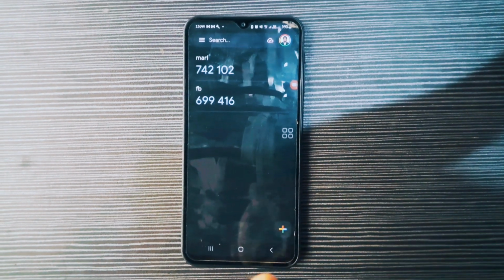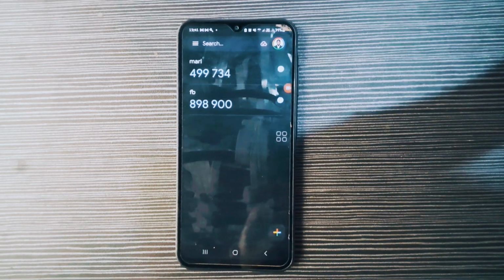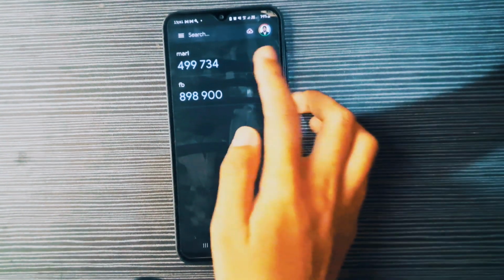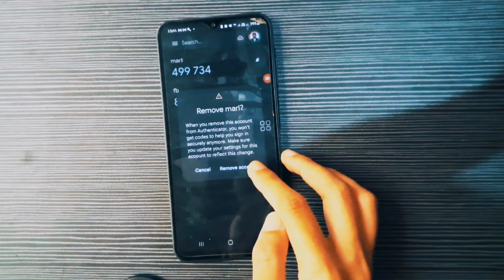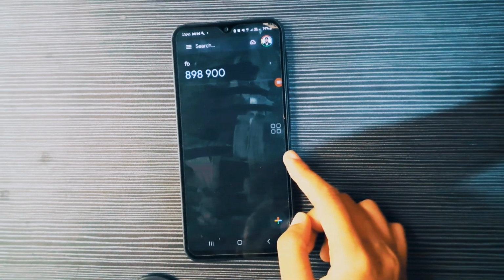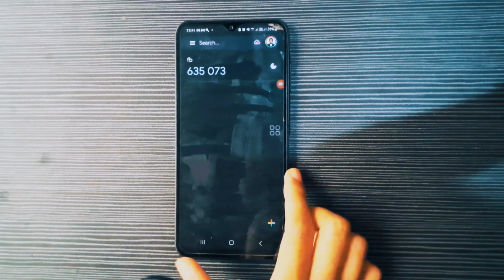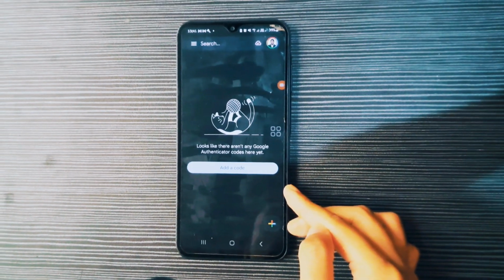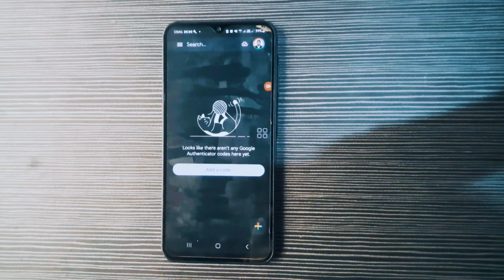🔥 MASTERCLASS: How To Delete Account On Google Authenticator | for Dummies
Confused about how to remove an account from Google Authenticator? 😵 Don’t worry — this step-by-step masterclass is designed for beginners (aka dummies 😄) to show you exactly how to delete an account from the Google Authenticator app safely and easily.